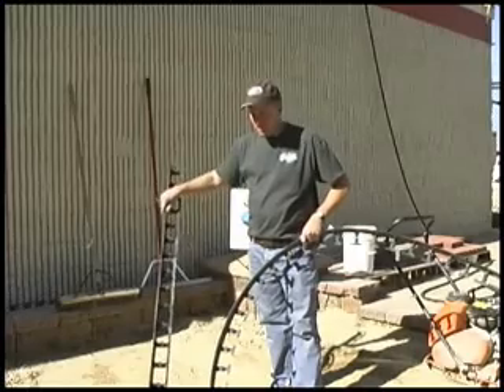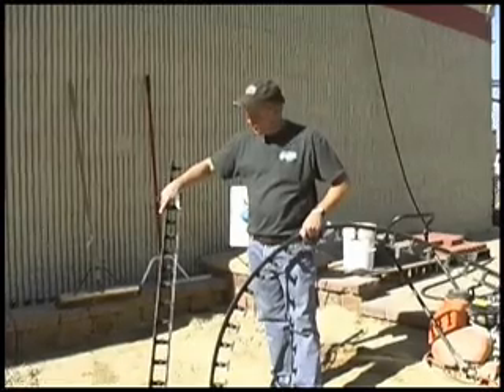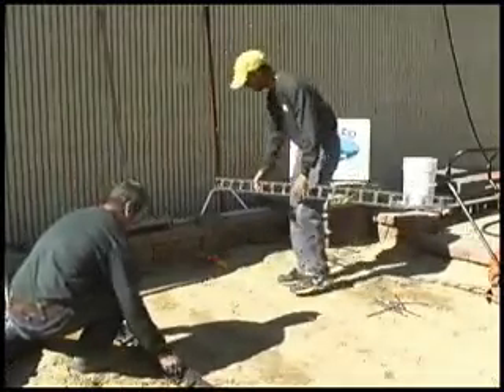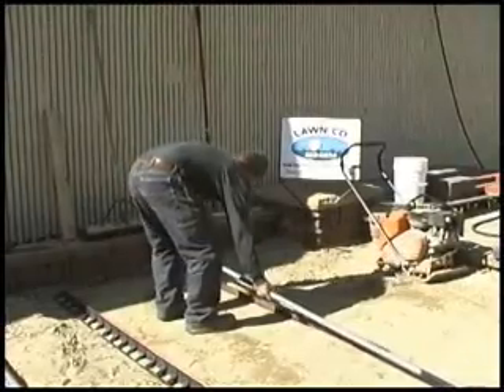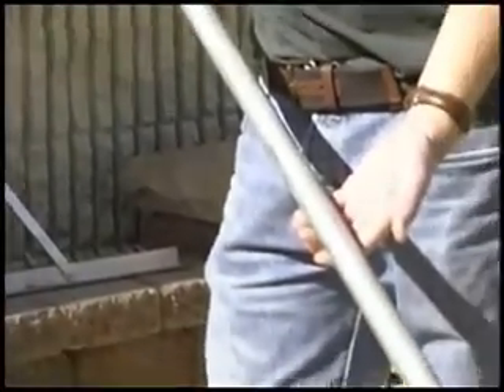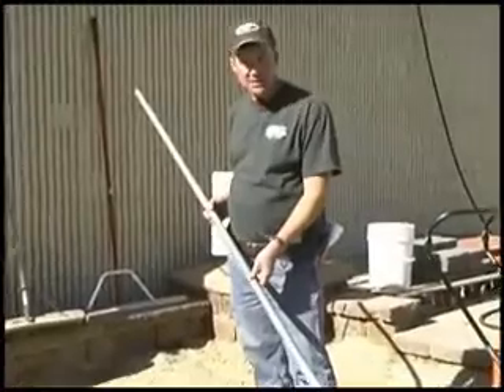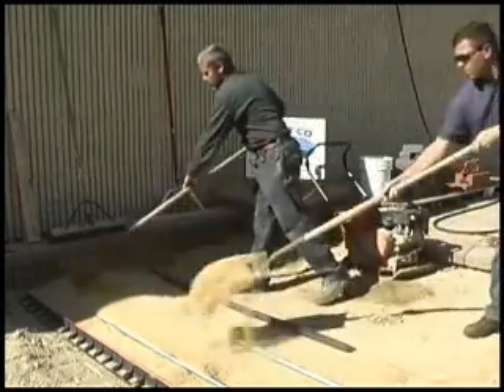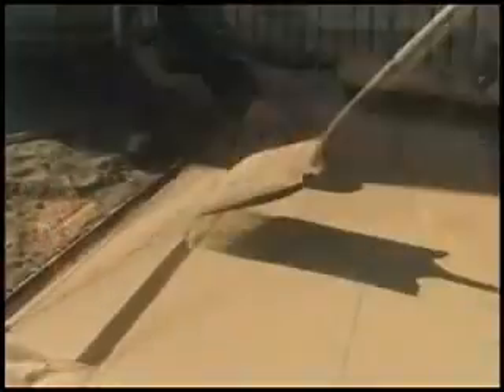Basalite Concrete Products | How to Set Pavers- Step 2, Edging & Screeding for Pavers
Steps for Edging and Screeding for your paver project.
First in our series of step-by-step instructions on how to set pavers for your patio, walkway, pool area or driveway.